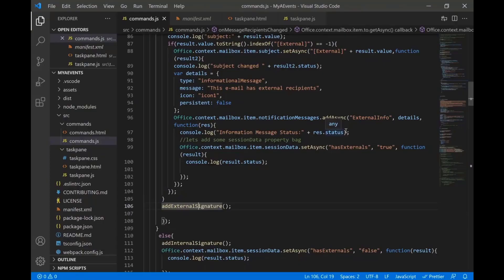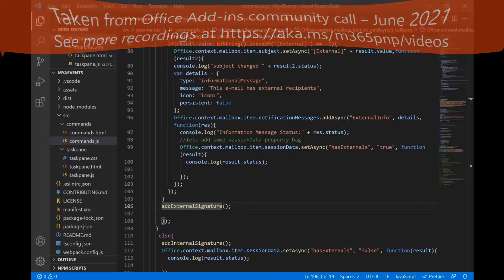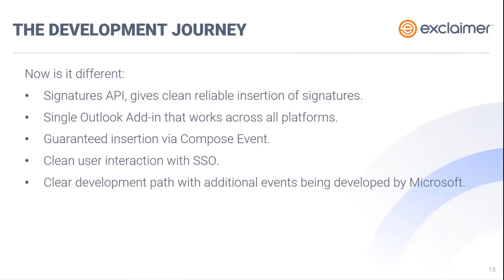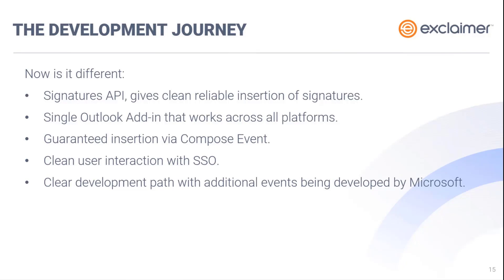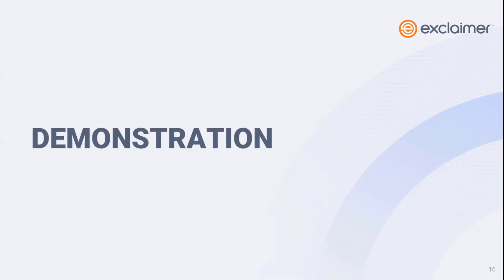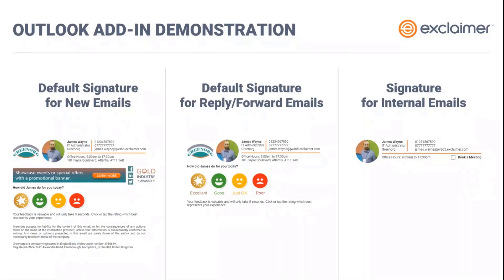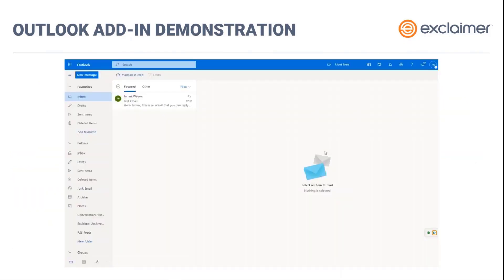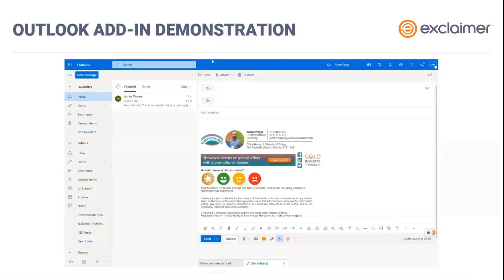New Email Signature Add-in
Exclaimer Cloud’s Outlook Add-in product uses latest Outlook Add-ins capabilities – Event-driven Add-in with onCompose event and Mailbox 1.10 for Outlook, announced at Microsoft Build 2021.  In this 15-minute all developer-focused demo, Exclaimer presenters James Wayne and Phillip Vetter step through the business problem, technology hurdles, and demo the secure, automated, cross-platform solution.   User experience – mail creation triggers onCompose event, signature bloc automatically inserted based on recipient profile.    This PnP Community demo is taken from the Office Add-ins community call – June 2021, recorded on June 9, 2021.

Demo Presenters:
• James Wayne (Exclaimer Cloud)
• Phillip Vetter (Exclaimer Cloud)

• Press Release - EXCLAIMER IS PROUD TO ANNOUNCE THE LAUNCH OF A NEW PRODUCT FEATURE: EXCLAIMER CLOUD OUTLOOK ADD-IN